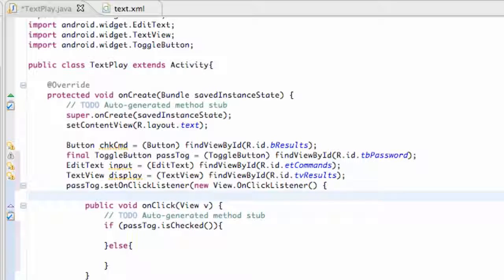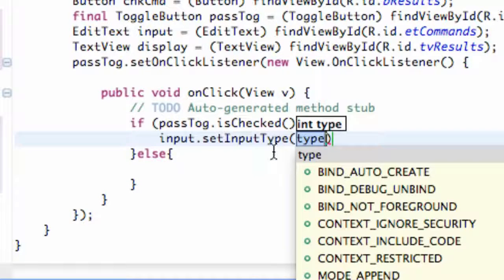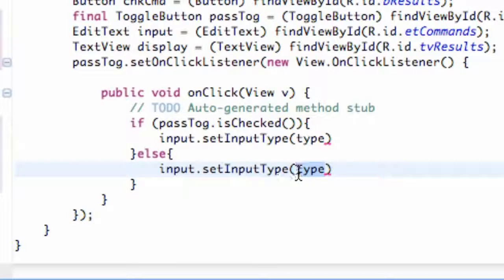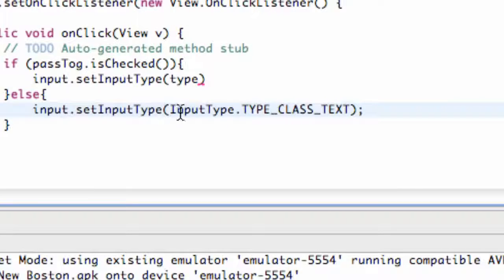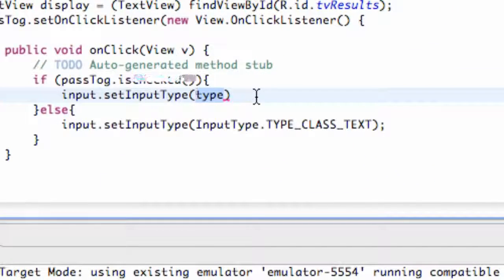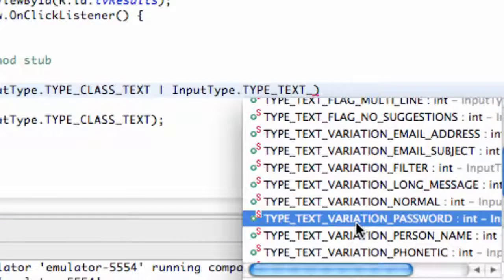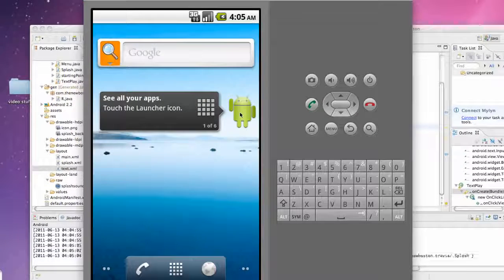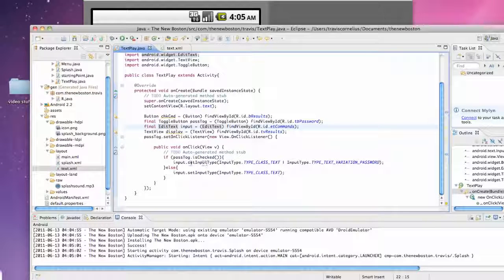Android Application Development Tutorial 27 Set the Input Type of an EditText